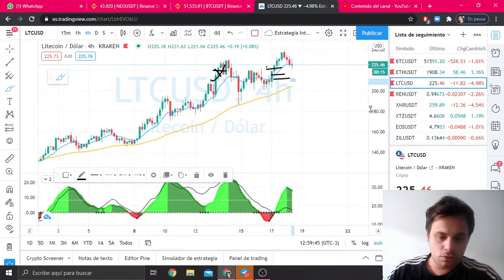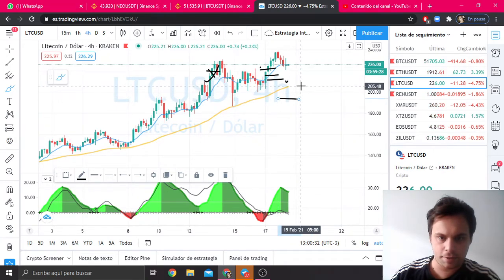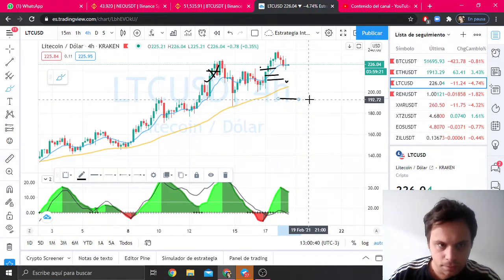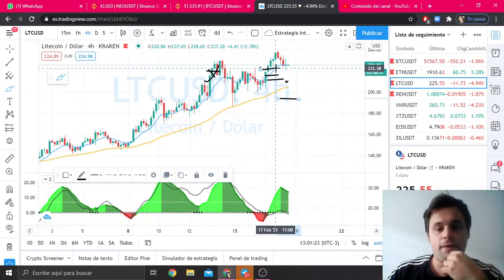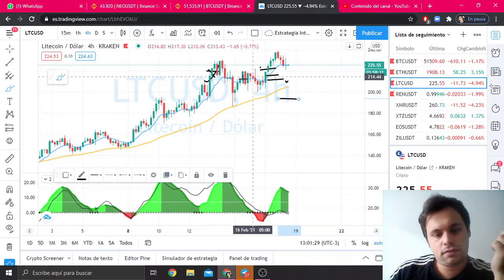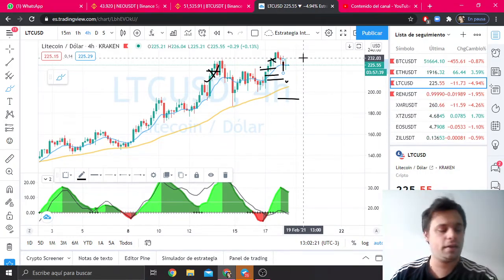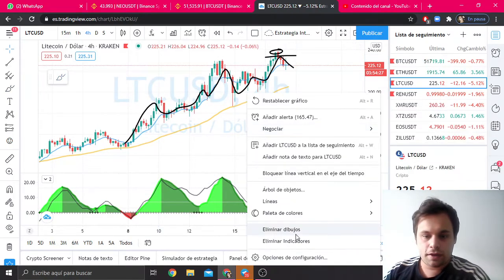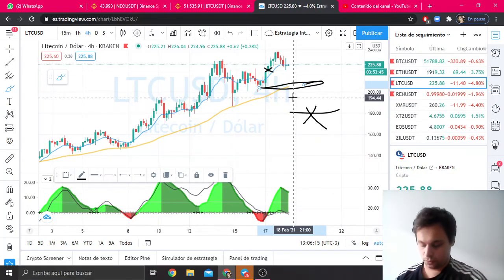How to manage risk profile? How to follow the channel alerts.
You can be part of the community, just look in telegram for Bit a Bit Criptomonedas.

Our english community will be active very soon!